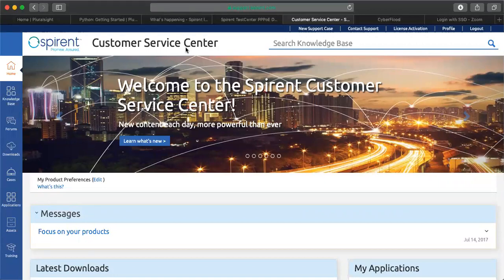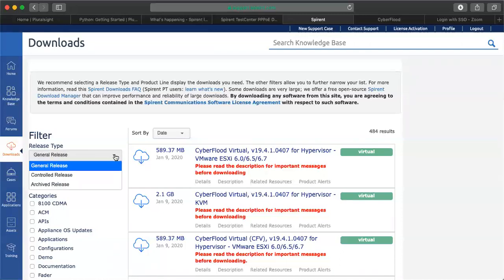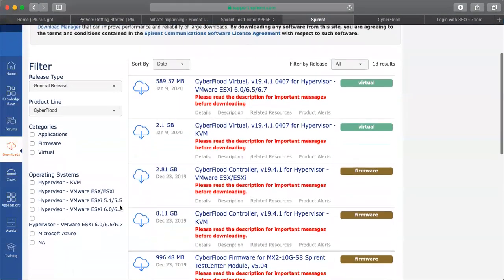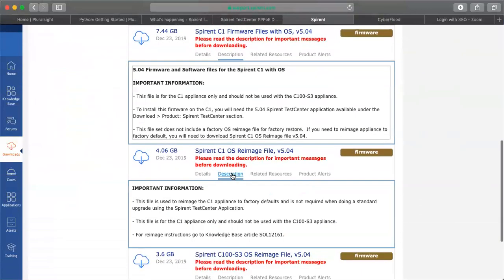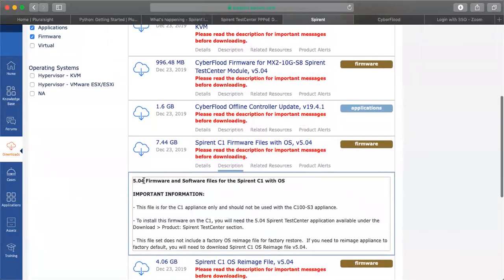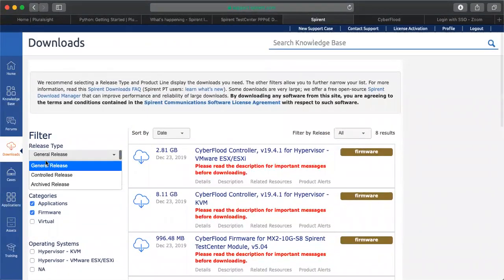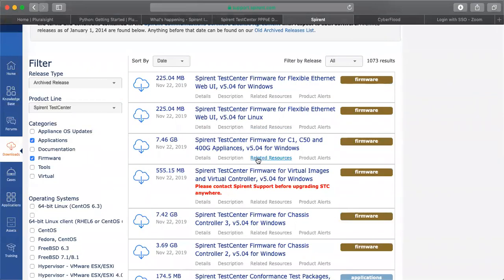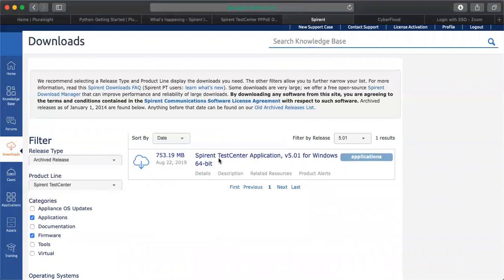Downloading Spirent software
Quick overview on how to quickly navigate through the Spirent download menus.